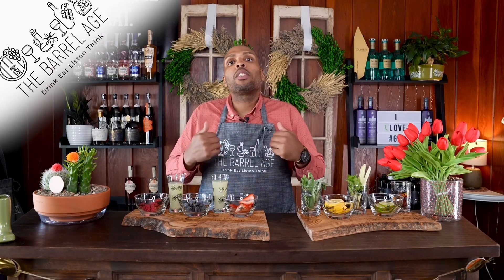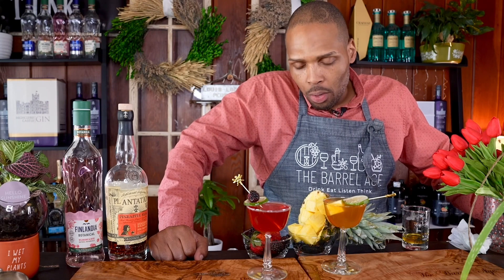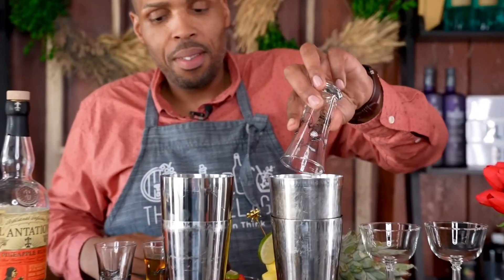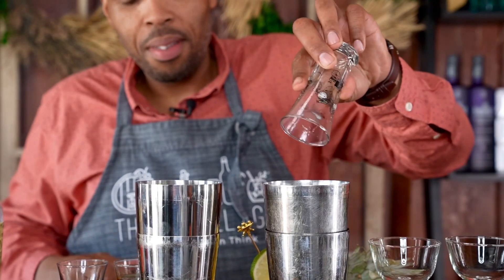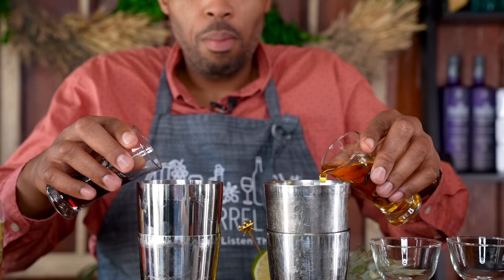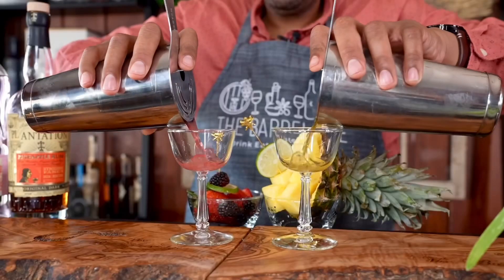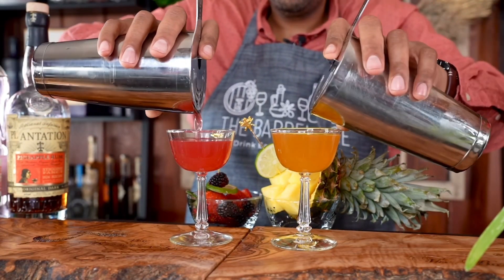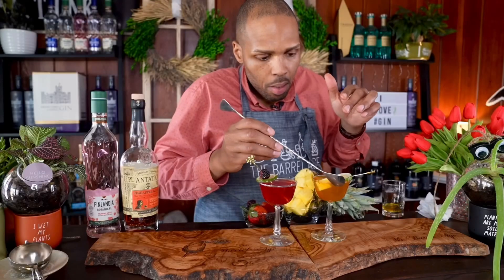COCKTAIL REMIX: Transforming the Daiquiri and the Gimlet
This is a simple cocktail demonstration, produced to inspire home bartenders to create, taste and remix classic cocktails.

Follow me at @thebarrelage on all platforms if you like what you see. Shoot me a message if you have advice on how I can do better!